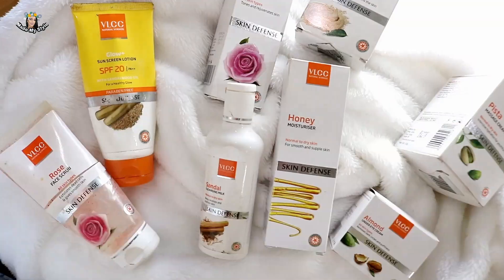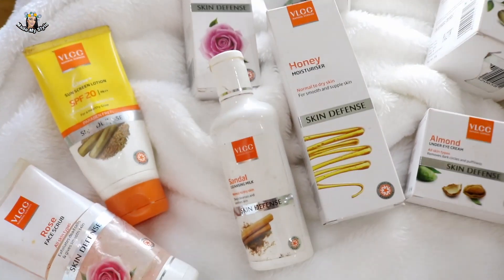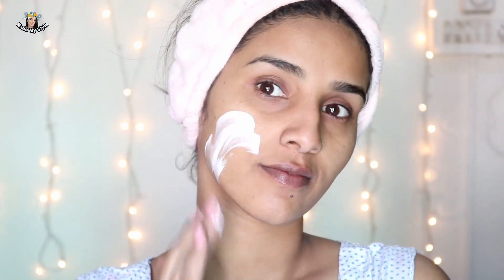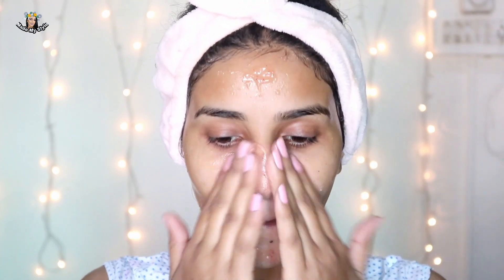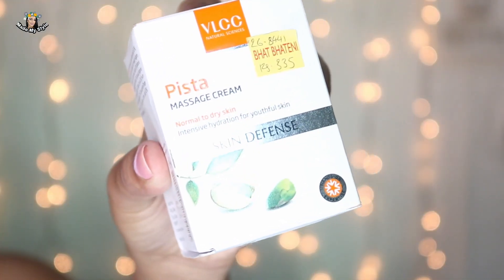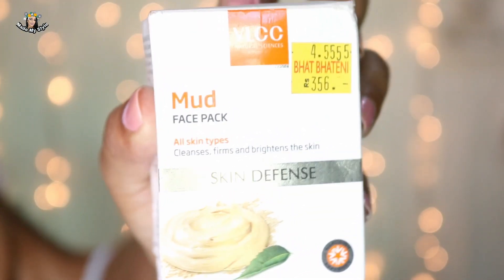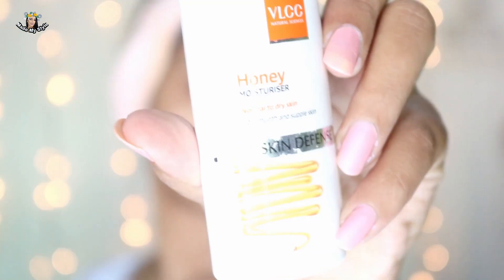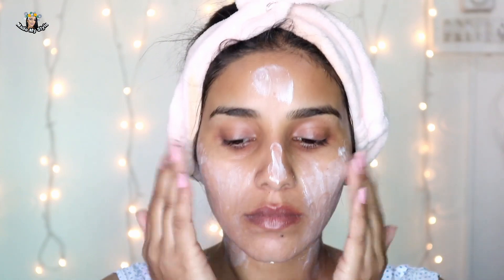Vlcc Natural Science Skincare Tried and Tested | One brand Skincare |Kabita Kharel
Hi everyone This is my first ever skincaee video on my channel. This is not my skincare routine. I tested some of these products and some are aleady my favourites. I thought of doing one brand skincare video which would help a lot on improving skin if used the products from same brand. So my attempt for this video is to see the result of all the Vlcc natural science Products together. Vlcc is one of the super affodable skincare brand well known on most countries of asia and africa..

Products used:

Vlcc Sandal Cleansing milk

Vlcc Rose Face Scrub

Vlcc Rose Water Toner

Vlcc Pista Massage Cream

Vlcc Mud Face Pack

Vlcc Moisterizer

Vlcc Under Eye Cream

Vlcc Sunblock Lotion